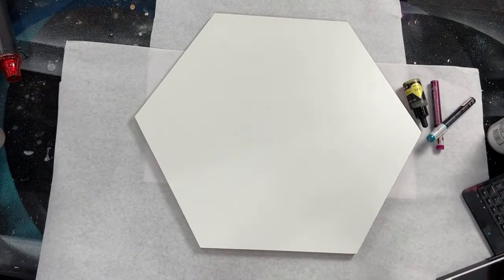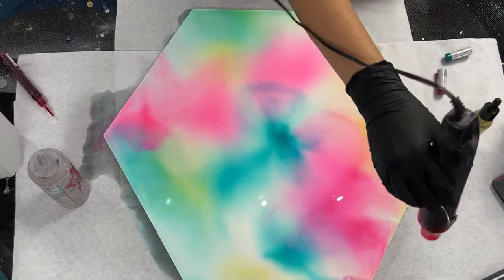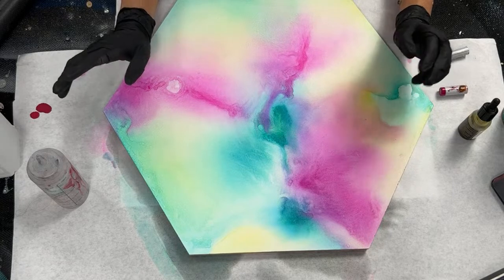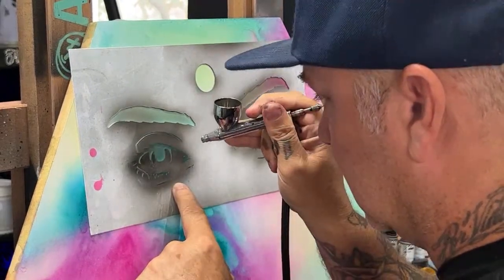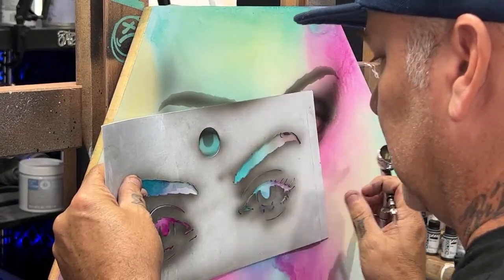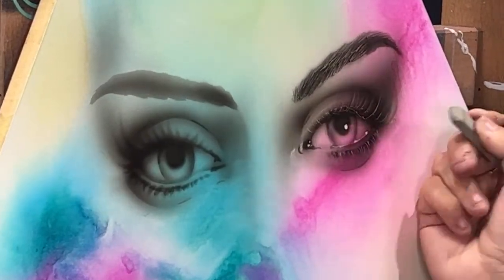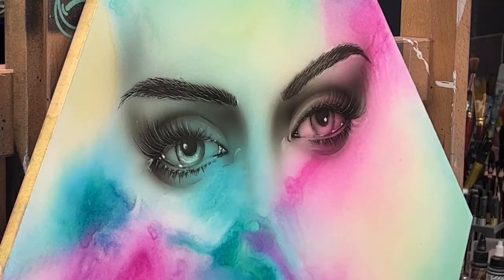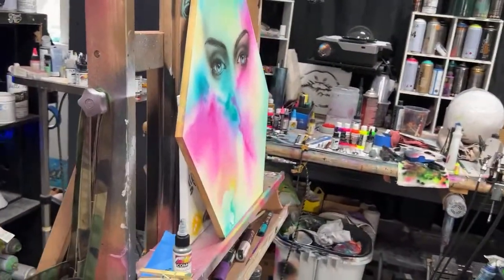DIY Christmas Gift with Alcohol Inks & Airbrush